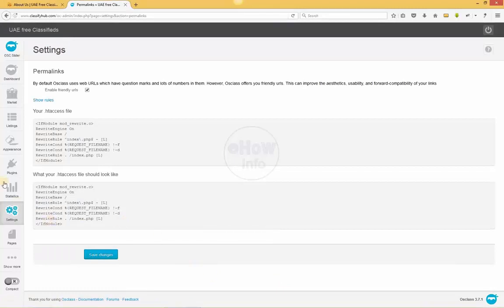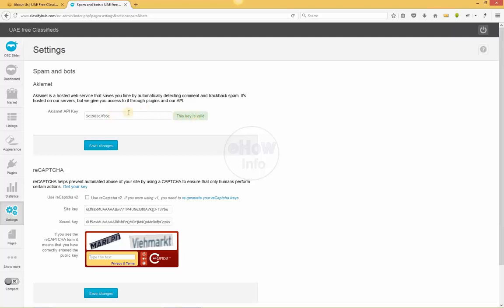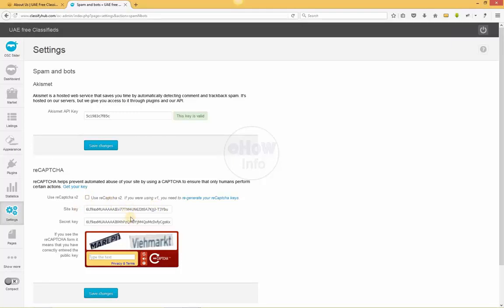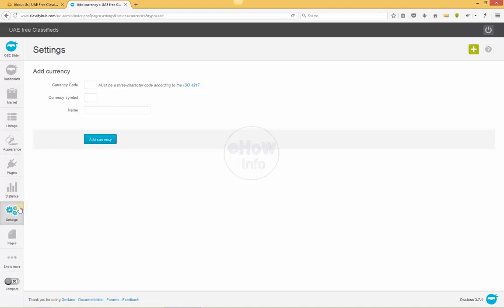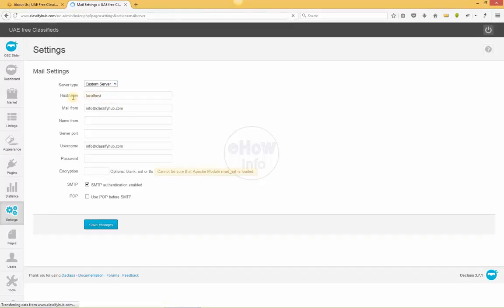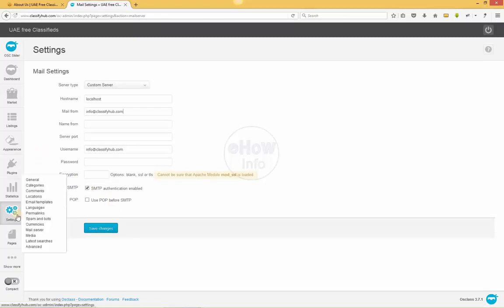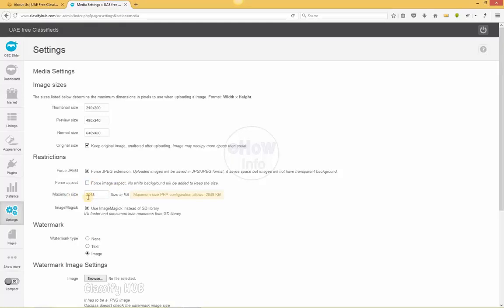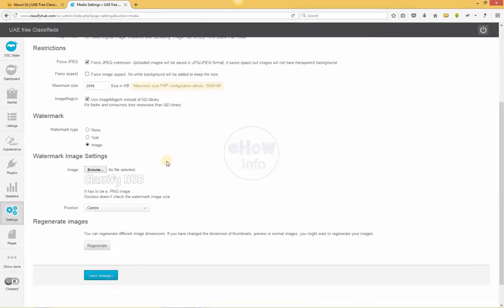Osclass Tutorials Part 10 ( English )